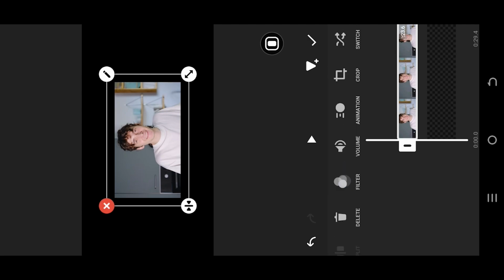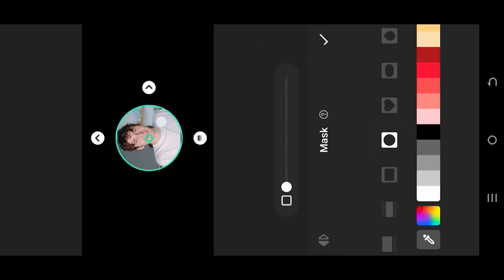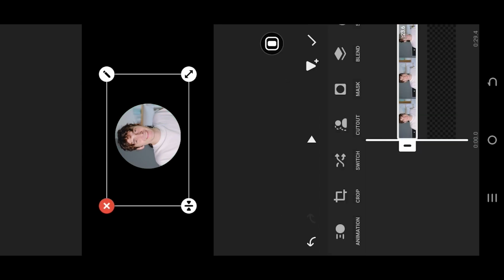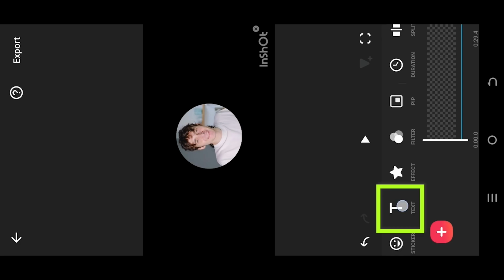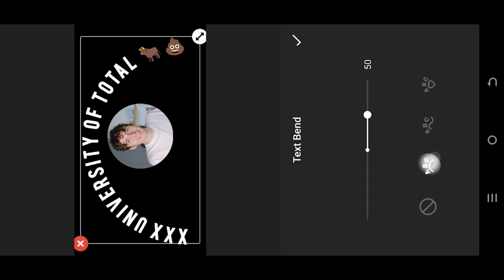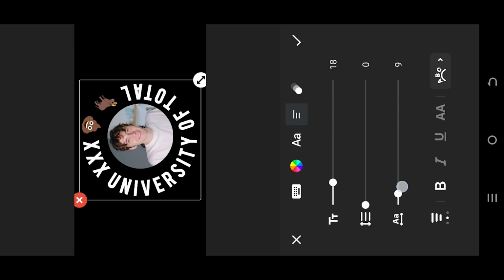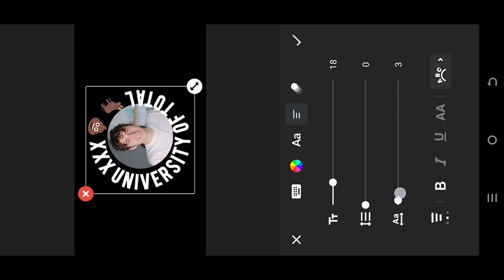Create Circular Text Effect | InShot Tutorial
In this tutorial, I will show you how to add circular text around your video using the "InShot" video editor. This is a beginner-friendly video editing tutorial for "InShot".